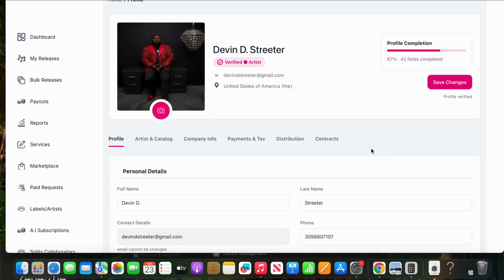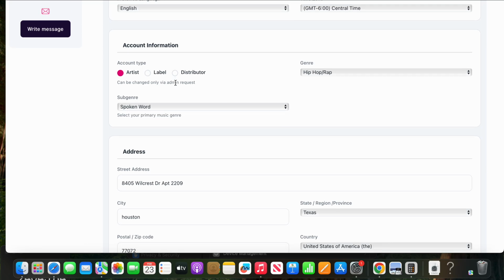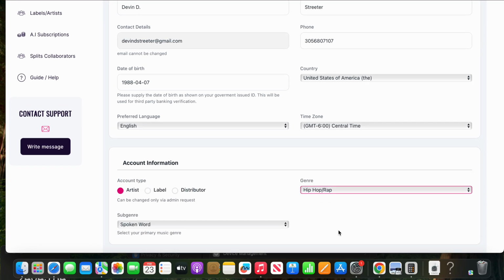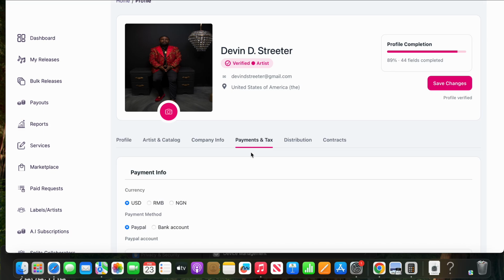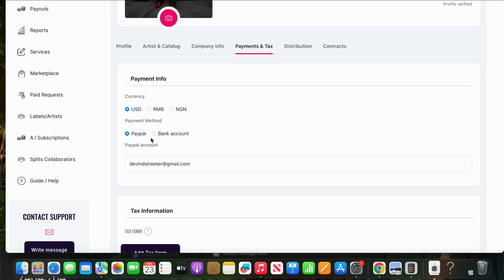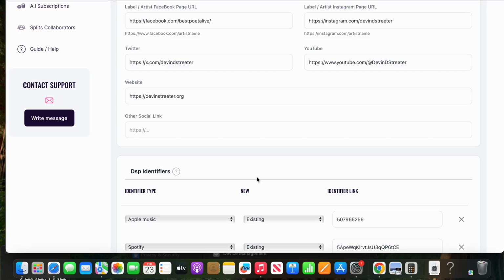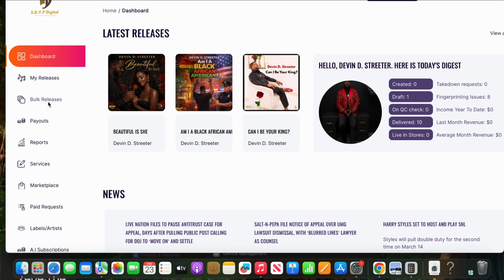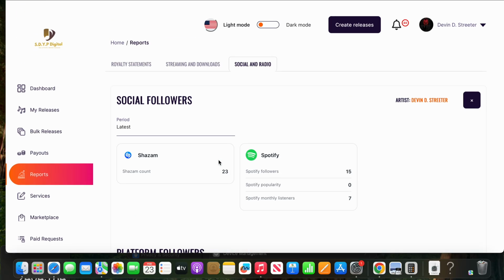Update Your Artist Profile (Step-By-Step) | S.D.Y.P Digital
Learn how to update your Artist Profile inside S.D.Y.P Digital in just a few simple steps.
This tutorial walks you through editing your bio, uploading images, linking social media, and optimizing your presence across streaming platforms.
🚀 Ready to launch your music?
Activation Fees:
• Artists – $100 (one-time)
• Labels – $250 (one-time)
• Distributors – $400 (one-time)